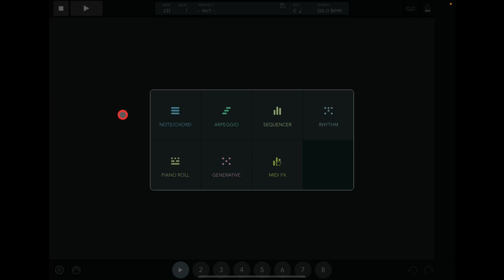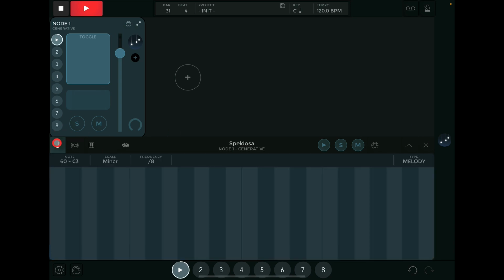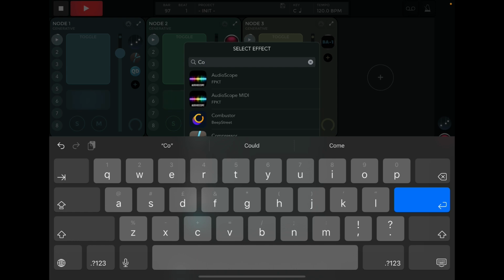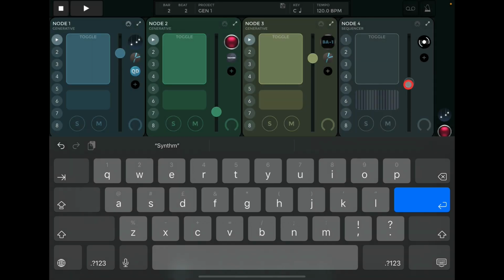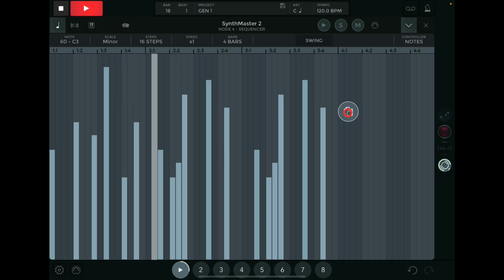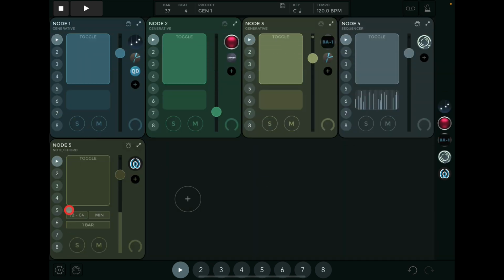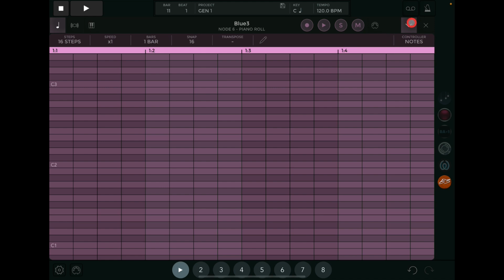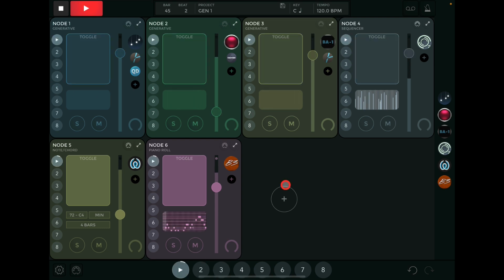EG Nodes - Quick Start Guide & Tutorial, Plus, How Many Nodes Can We Have in a Project